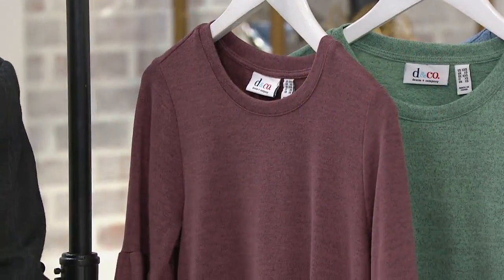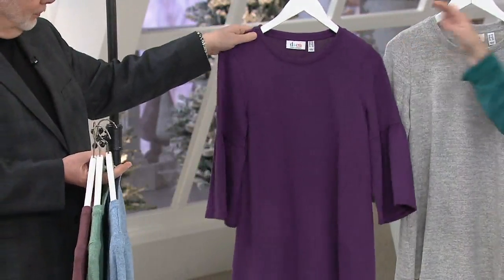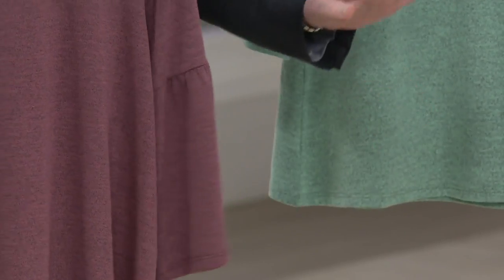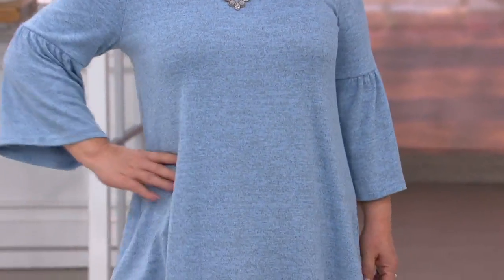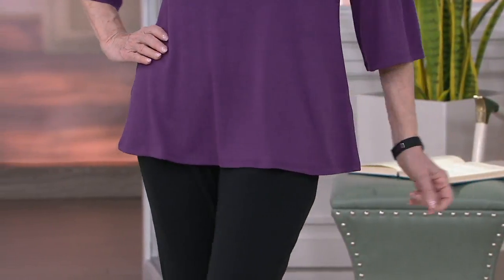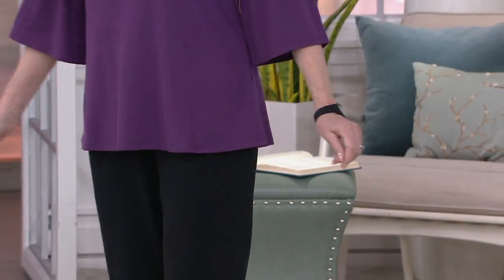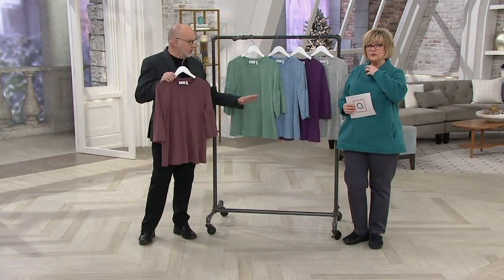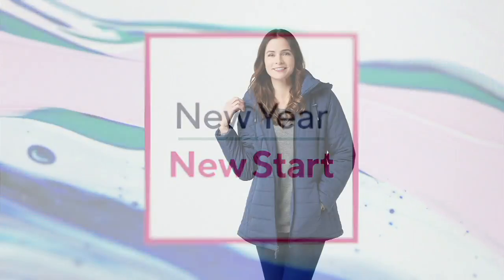Denim & Co. Heavenly Jersey Round Neck 3/4- Bell Sleeve A-Line Top on QVC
Denim & Co. Heavenly Jersey Round Neck 3/4- Bell Sleeve A-Line Top

This A-line top carries a casual vibe with its sweet bell sleeves and soft jersey fabric that feels like a dream. From Denim & Co.&reg; Fashions.